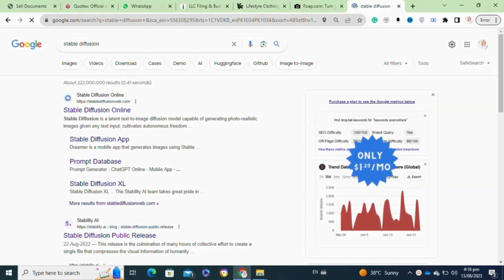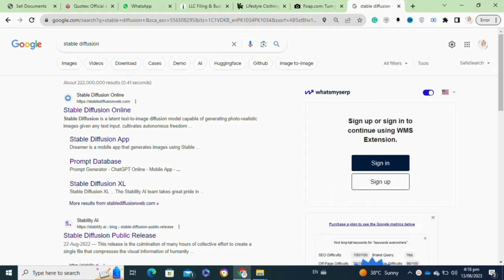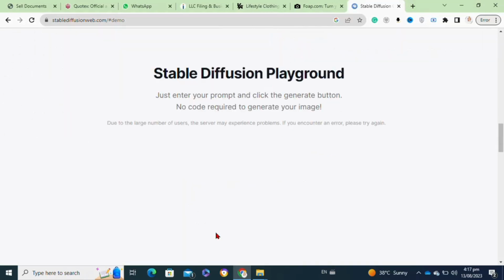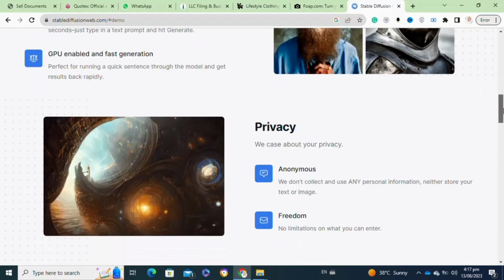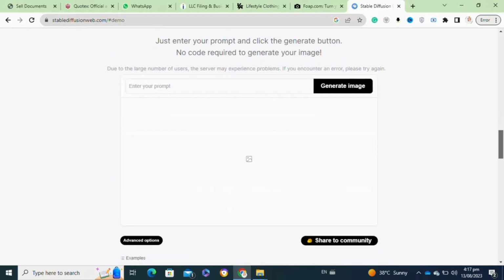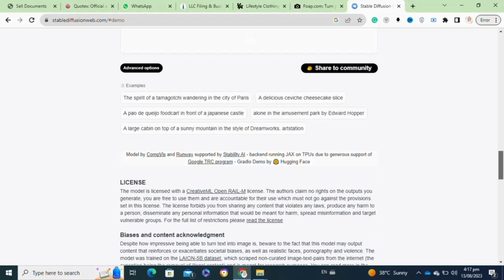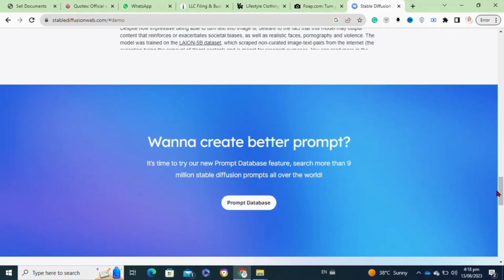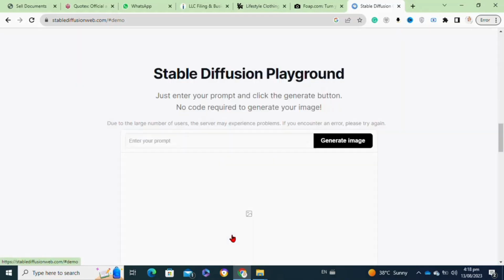HOW TO MAKE MONEY WITH STABLE DIFFUSION! (FULL GUIDE)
Welcome to this insightful video on making money with stable diffusion! If you're interested in exploring a stable and reliable avenue for generating income, you've come to the right place. In this video, we'll delve into the concept of stable diffusion and how it can be leveraged to create a steady stream of earnings. Whether you're a seasoned investor or just starting, you'll gain valuable insights and strategies to make the most of this financial opportunity. Join us as we uncover the secrets to financial stability through stable diffusion!

0:00 INTRO
0:04 TUTORIAL